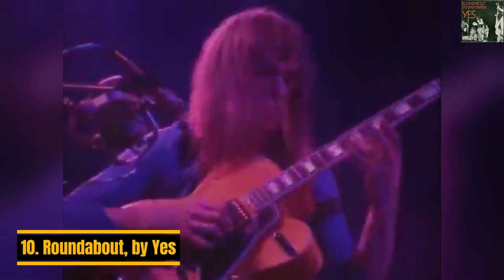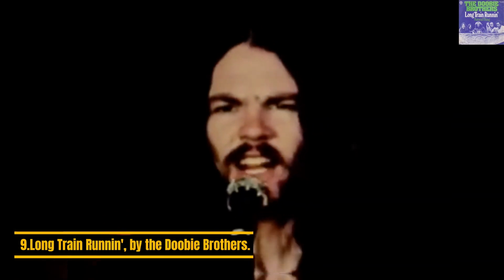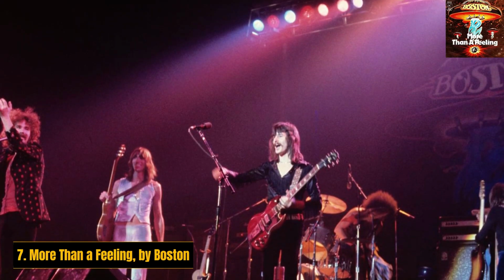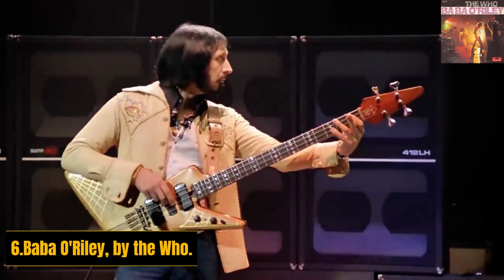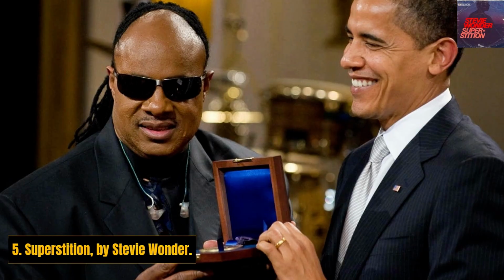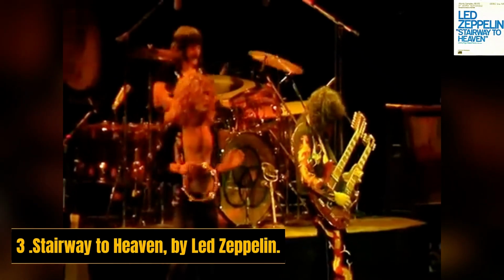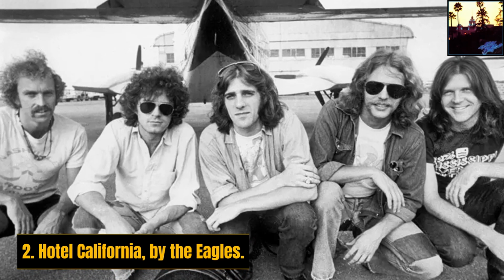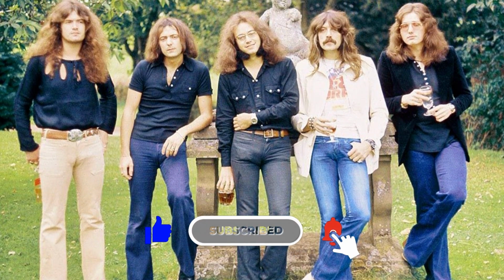10 70s Songs You Know From the Very First Note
Some songs don’t need a chorus, a verse, or even a full bar.

You hear the very first note — and you already know exactly what’s coming.

In this video, we count down 10 unforgettable songs from the 1970s with openings so distinctive that millions of listeners can recognize them almost instantly.

From progressive rock and hard rock to funk, Southern rock, and classic arena anthems, these are the intros that became part of music history.

Featuring Yes, The Doobie Brothers, Heart, Boston, The Who, Stevie Wonder, Lynyrd Skynyrd, Led Zeppelin, the Eagles, and Deep Purple.

COUNTDOWN

#10 — Roundabout — Yes
#9 — Long Train Runnin’ — The Doobie Brothers
#8 — Barracuda — Heart
#7 — More Than a Feeling — Boston
#6 — Baba O’Riley — The Who
#5 — Superstition — Stevie Wonder
#4 — Sweet Home Alabama — Lynyrd Skynyrd
#3 — Stairway to Heaven — Led Zeppelin
#2 — Hotel California — Eagles
#1 — Smoke on the Water — Deep Purple

How many did you recognize from the very first note?

This video is created for educational, commentary, and historical purposes. No ownership of third-party material is claimed.